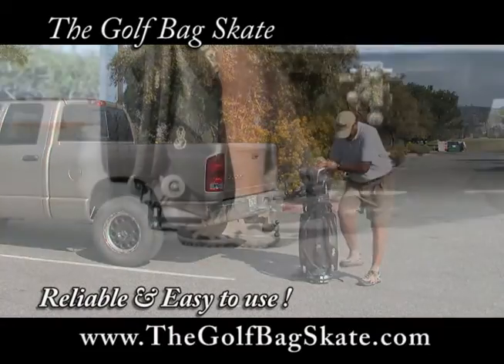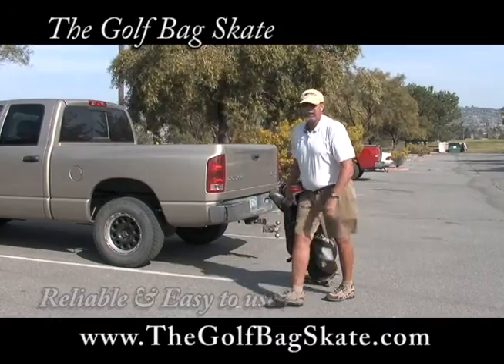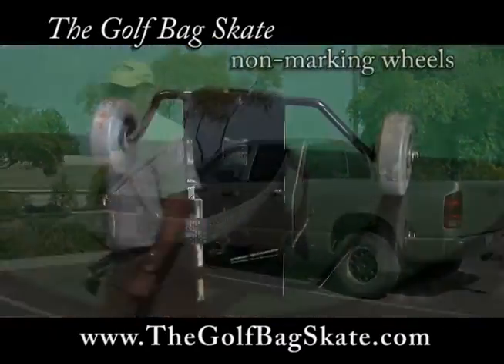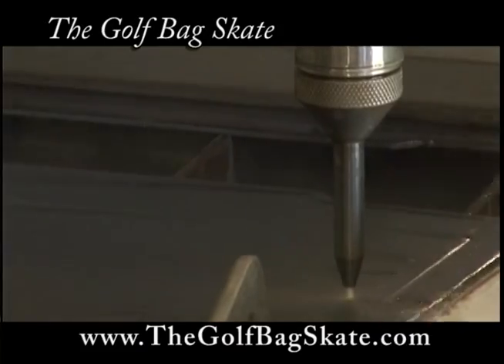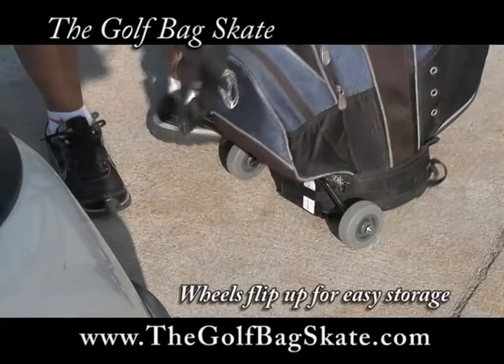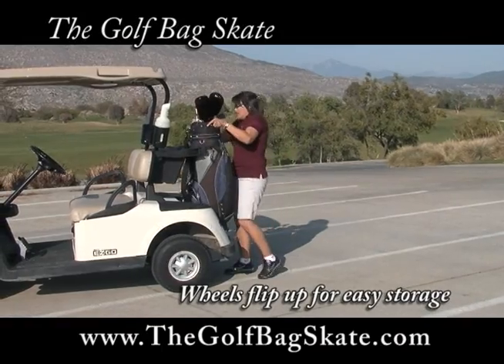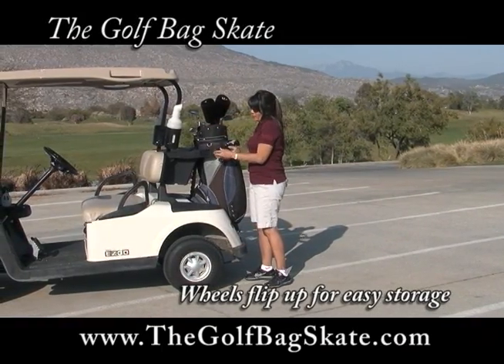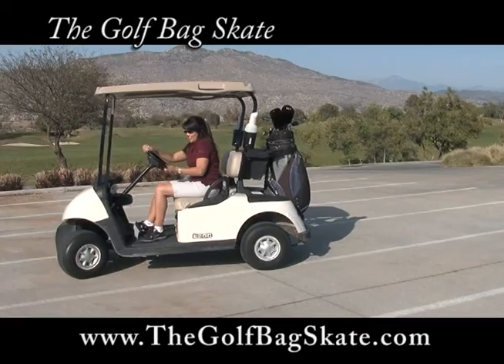Golf Bag Skate Commercial